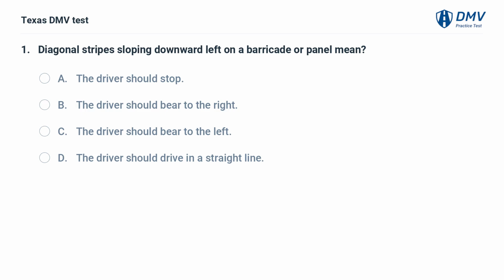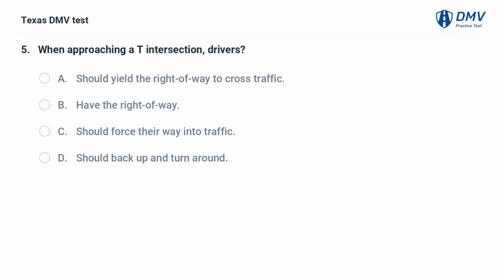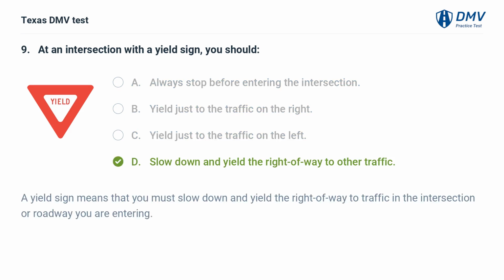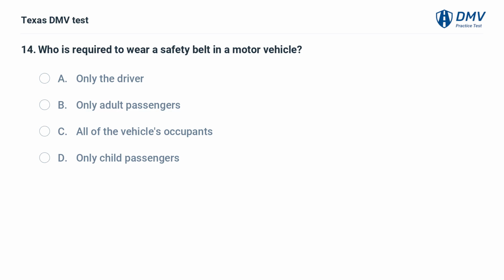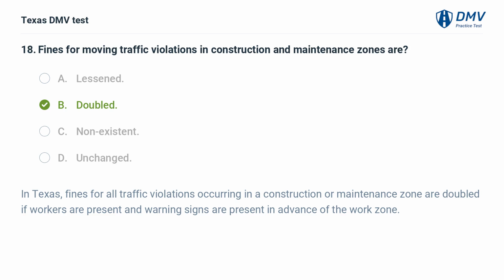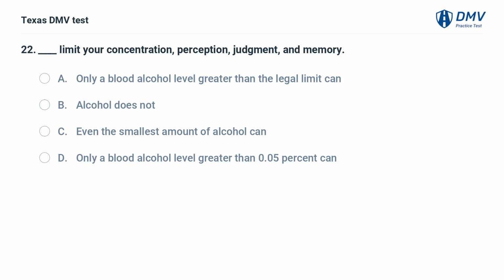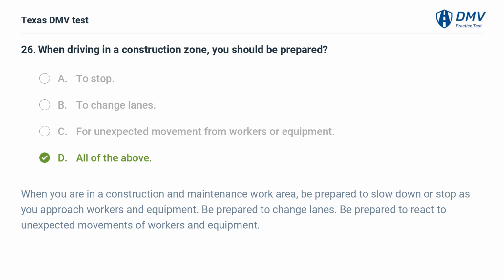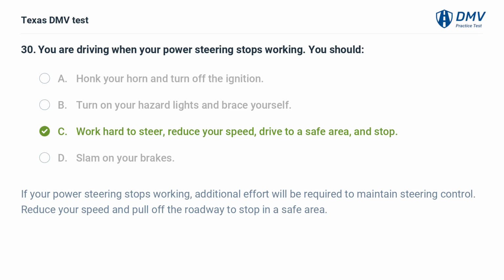2023 Texas DMV Practice Test #7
Introduction: 00:00
Question 1:  00:07
Question 2:  00:53
Question 3:  01:30
Question 4:  02:14
Question 5:  02:50
Question 6:  03:31
Question 7:  04:15
Question 8:  04:48
Question 9:  05:33
Question 10:  06:14
Question 11:  06:54
Question 12:  07:31
Question 13:  08:20
Question 14:  08:47
Question 15:  09:28
Question 16:  09:58
Question 17:  10:47
Question 18:  11:24
Question 19:  11:59
Question 20:  12:43
Question 21:  13:27
Question 22:  14:12
Question 23:  15:03
Question 24:  15:44
Question 25:  16:25
Question 26:  16:59
Question 27:  17:40
Question 28:  18:12
Question 29:  18:51
Question 30:  19:36